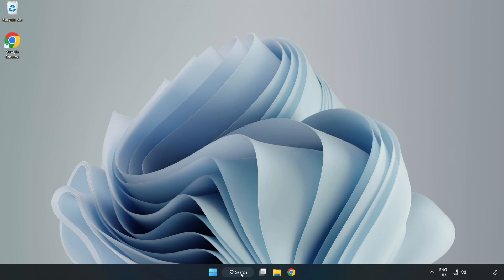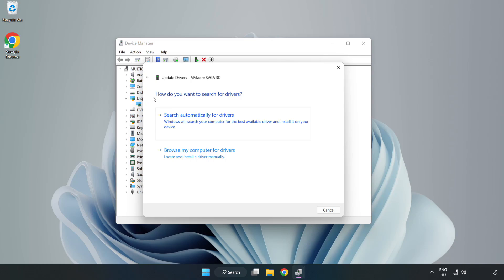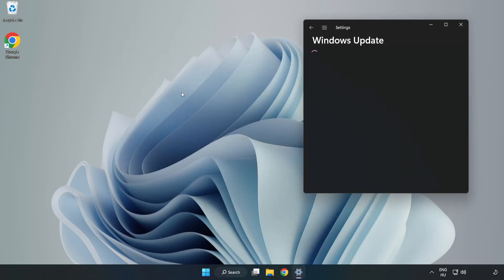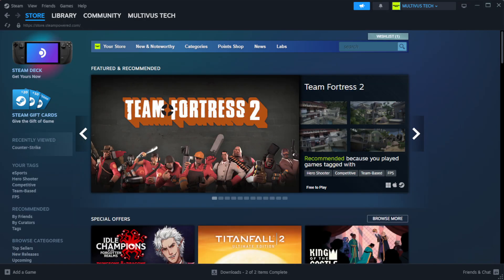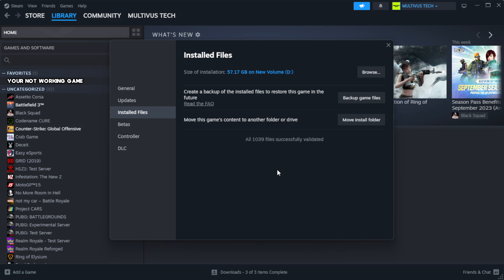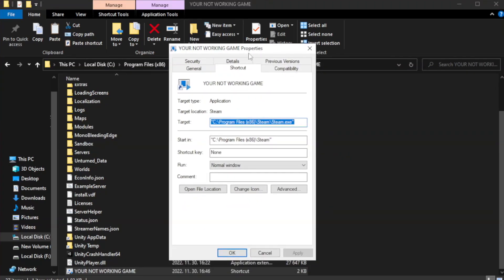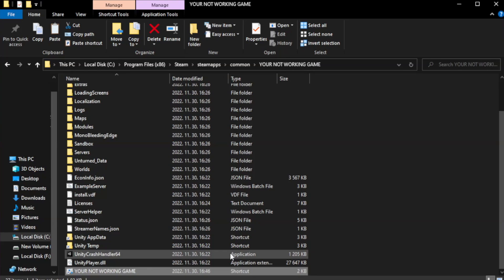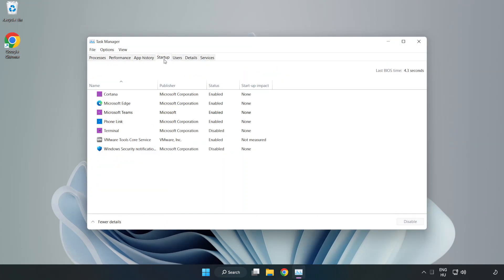How to FIX DRAGON BALL Sparking ZERO Black Screen!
I'm going to show How to FIX DRAGON BALL Sparking ZERO Black Screen Issue!